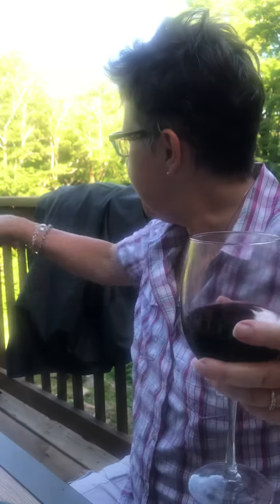Recipe for romantic grilled steak dinner disaster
Romantic dinner during COVID quarantine goes bad. And funny